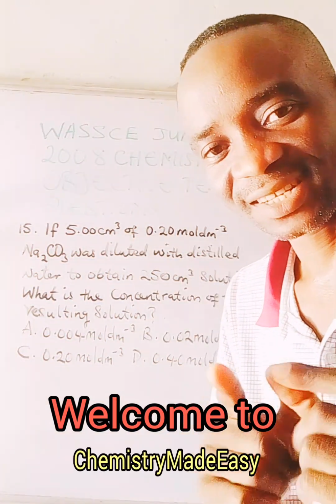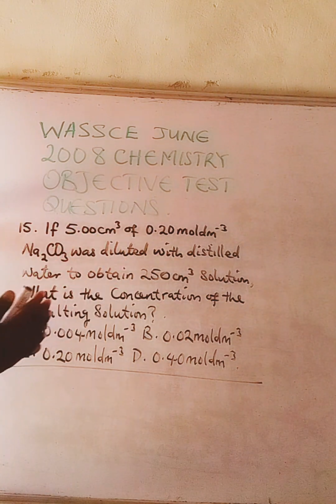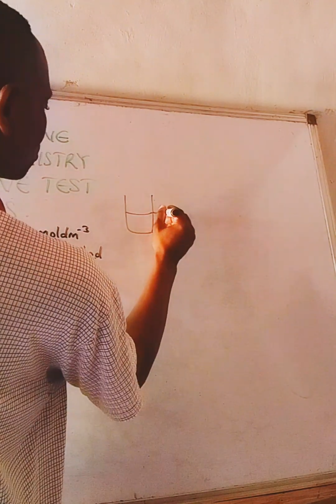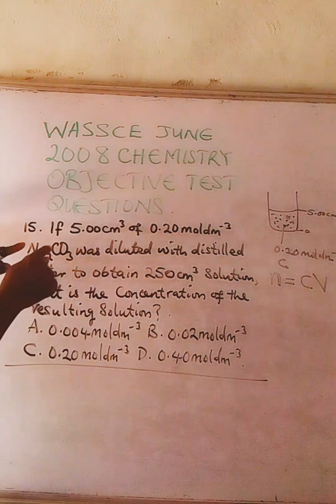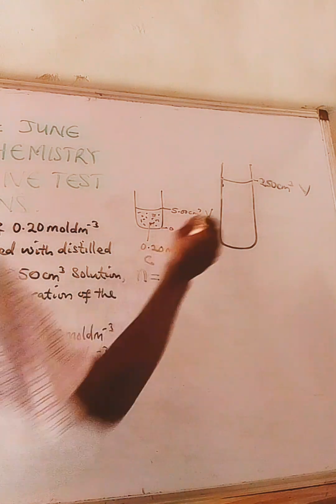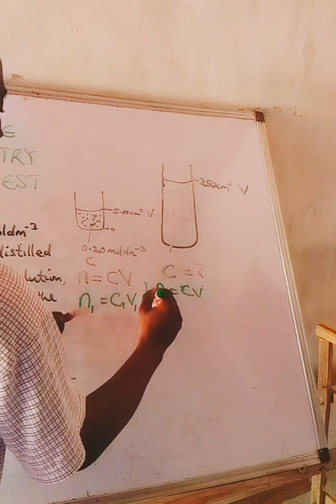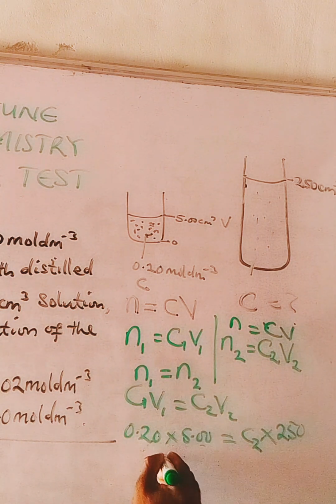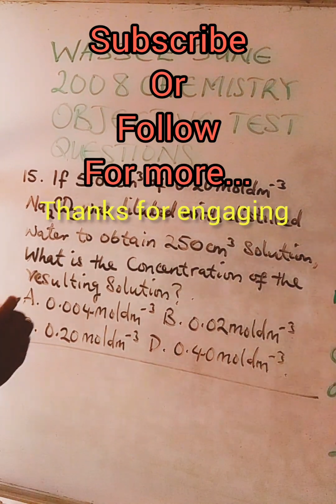WAEC Question on Dilution Law